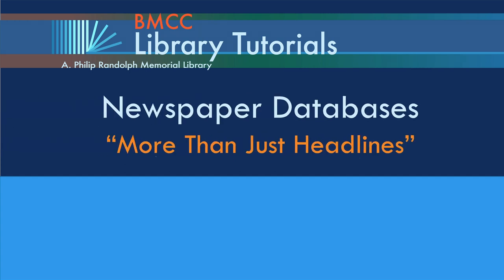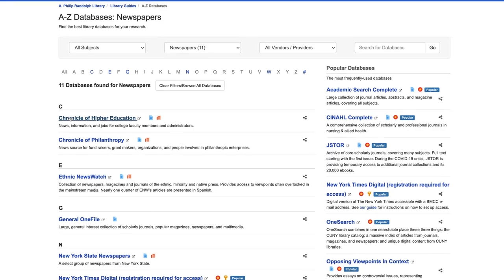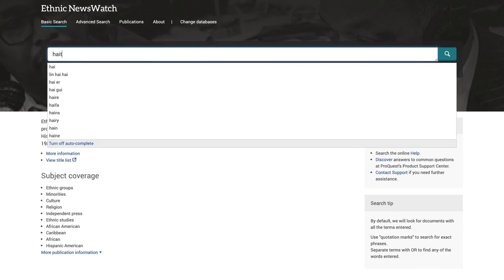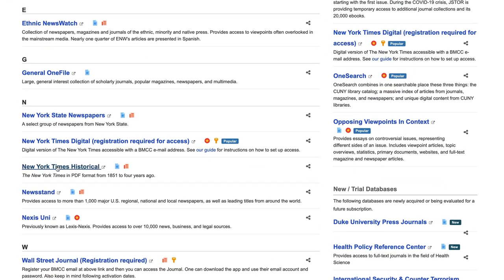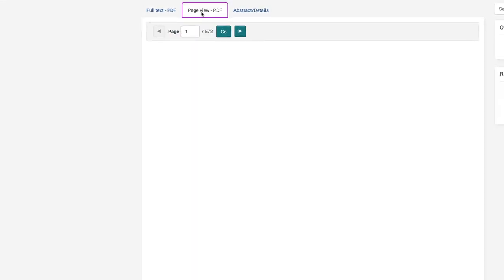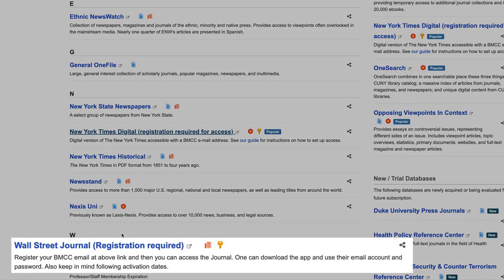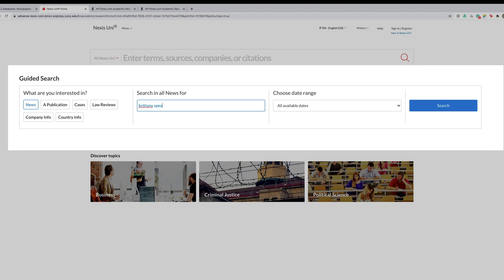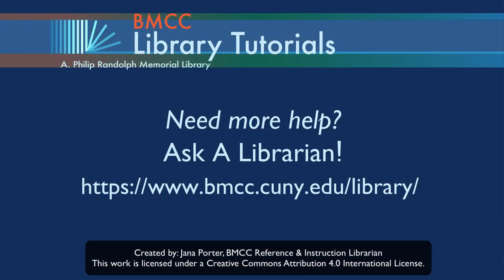Newspaper Databases: More Than Just Headlines (Revised)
Overview of how to get to BMCC's 11 newspaper databases including sample searches on Ethnic News Watch, the New York Times Historical, and Nexis-Uni.

This is an slighted revised version of (Mainly the background volume has been lowered to be less distracting.)